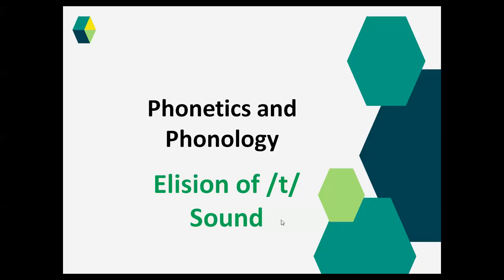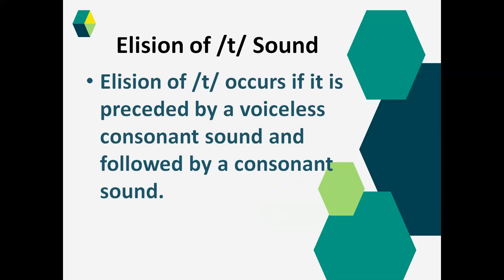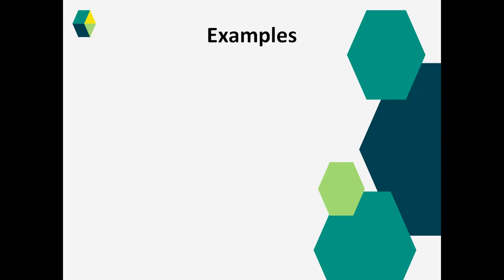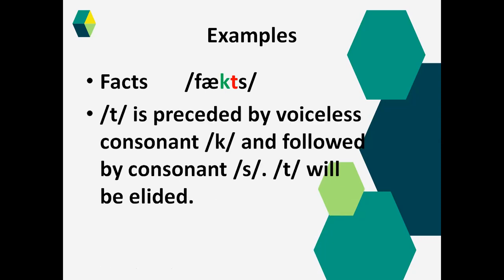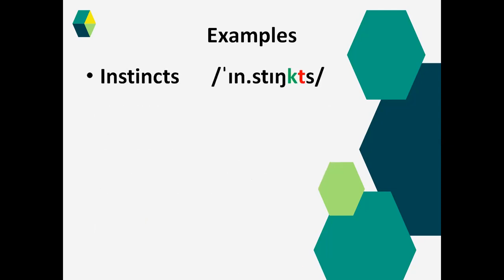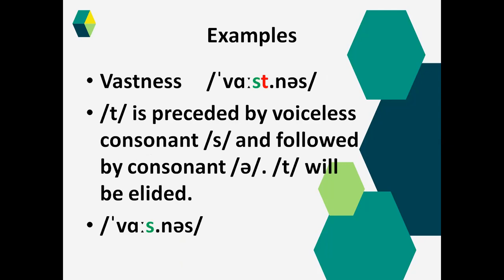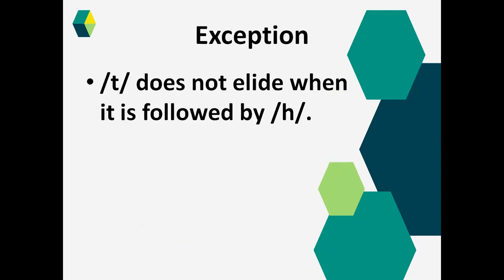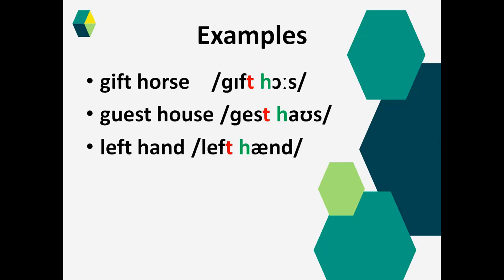Elision of /t/ Sound in English| Correct Your Pronunciation| Phonetics and Phonology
This video will tell you about elision of /t/ sound in English.